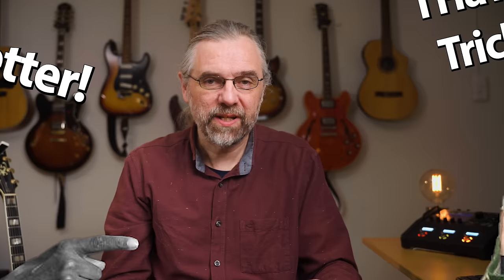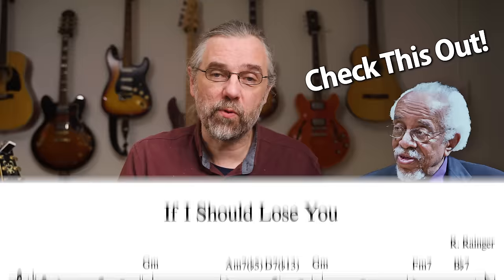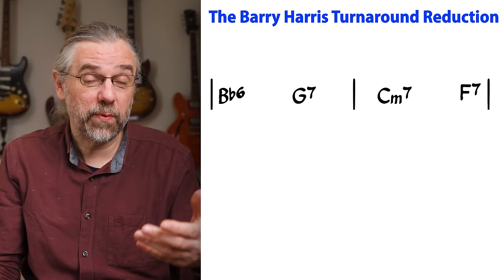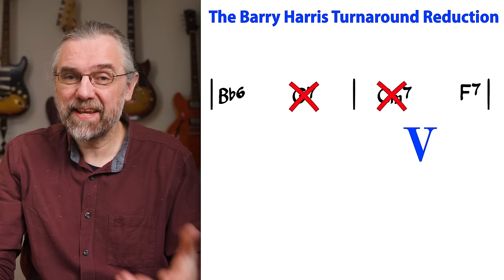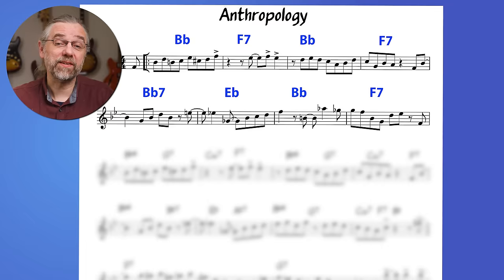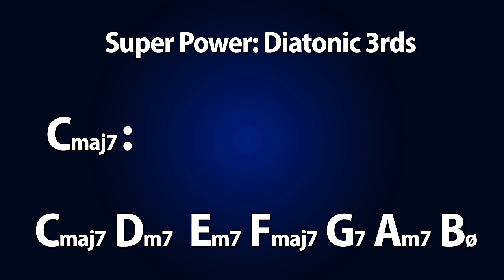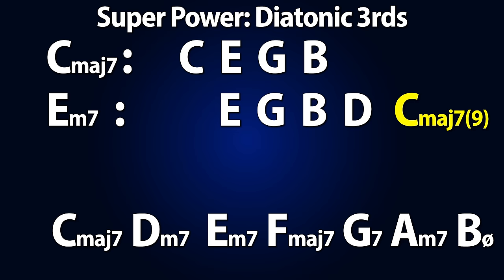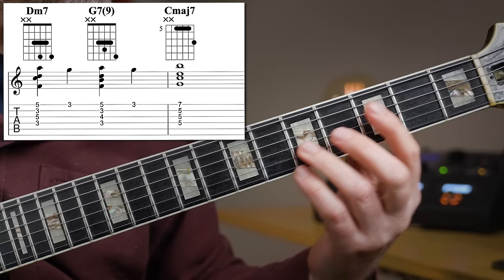5 Theory Tricks That Will Save You Years Of Practice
Music Theory can seem very scary for a Jazz beginner, and you will come across people insisting it is bad for your creativity, but in reality, it is a great help when it comes to learning Jazz, and it helps speed up the learning process.

Content:
00:00 Limited Learning
00:33 #1 Thinking In Keys
02:19 #2 Chunks of Chords
03:21 #3 Not Thinking ALL The Chords
04:29 #4 The Power of Diatonic 3rds
06:17 #5 Functions: Putting Chords On A Shopping List
09:02 Level Up Your Comping With 3 Exercises
09:15 Like the video? Check out my Patreon page!

My name is Jens Larsen, Danish Jazz Guitarist, and Educator. The videos on this channel will help you explore and enjoy Jazz. Some of it is how to play jazz guitar, but other videos are more on Music Theory like Jazz Chords or advice on practicing and learning Jazz, on guitar or any other instrument.

The videos are mostly jazz guitar lessons, music theory, song analysis, and videos on jazz guitars.

My Gear: